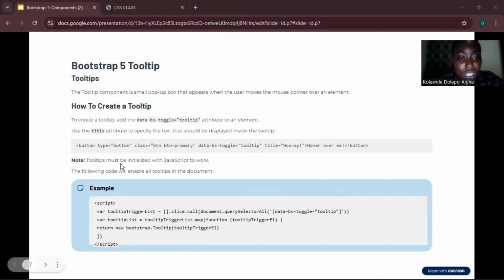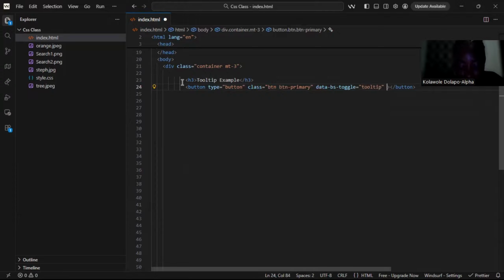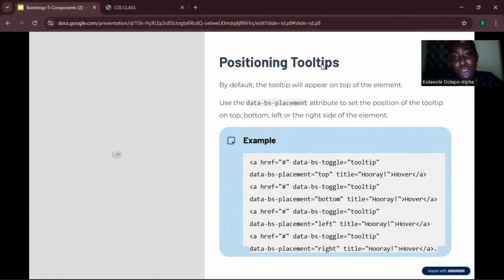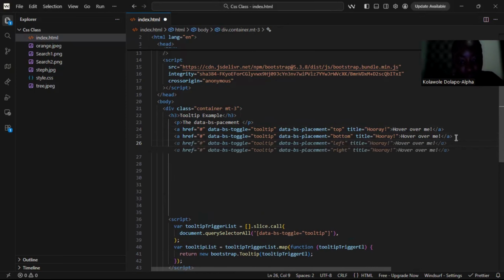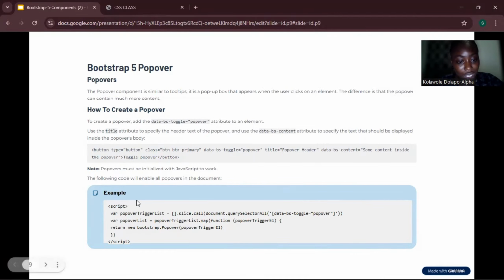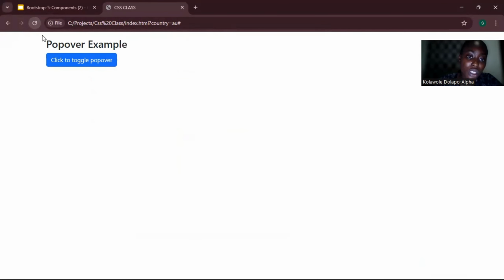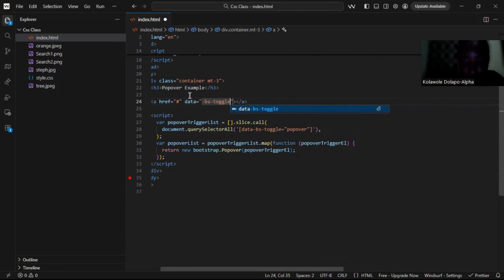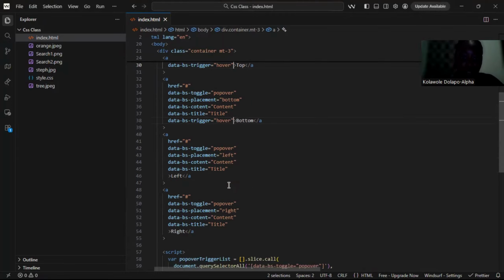Bootstrap 5 Tooltips & Popover